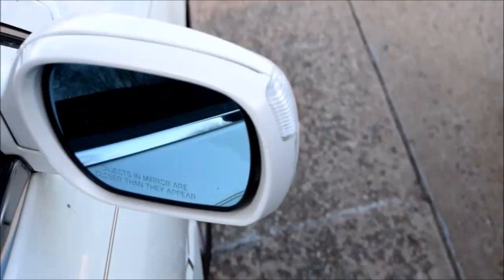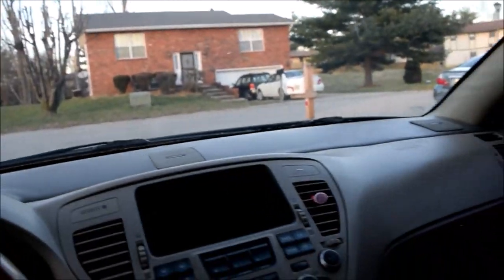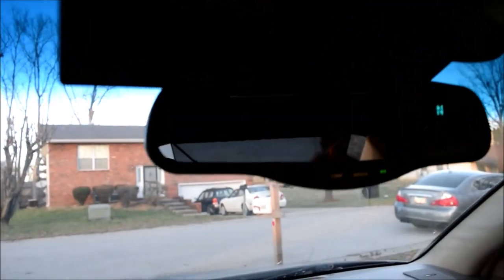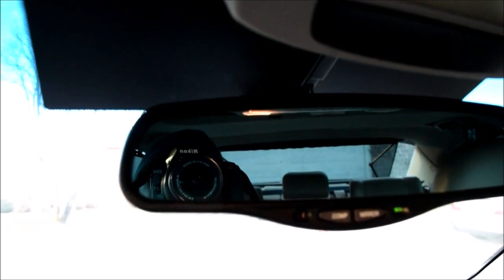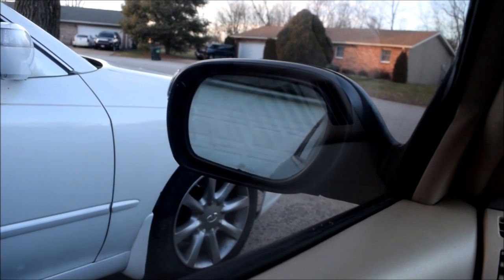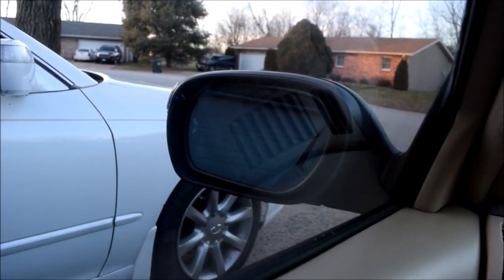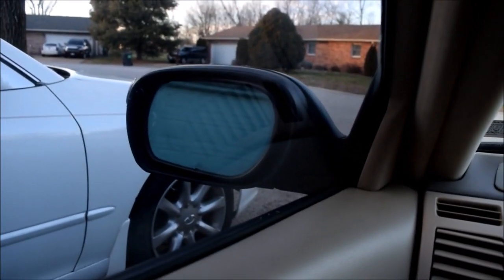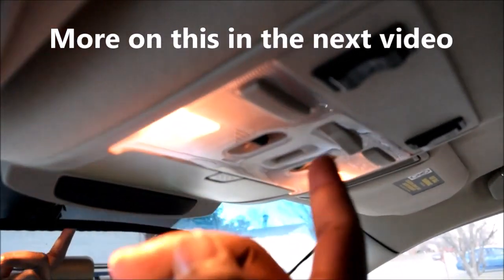Infiniti Auto-dimming side mirrors. Q45, M45. Headlight anti-glare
Is your driver side mirror giving you double-vision and triple images?
Does it look like it has a water level?
Have you ever heard of side mirror fluid? - Well, it exists.